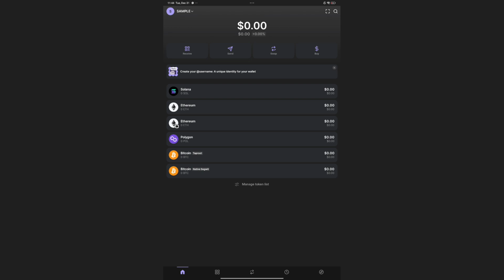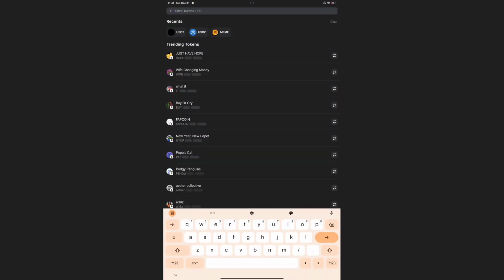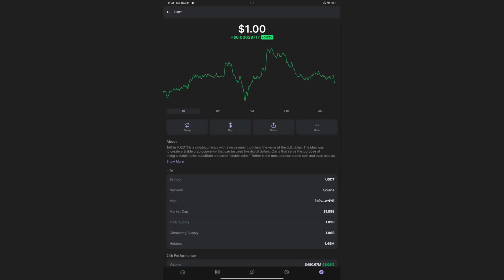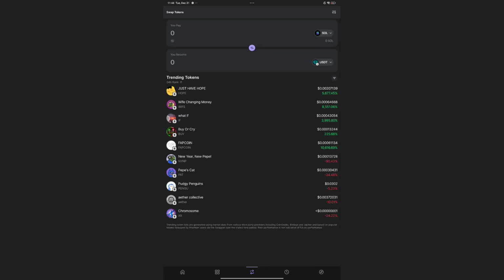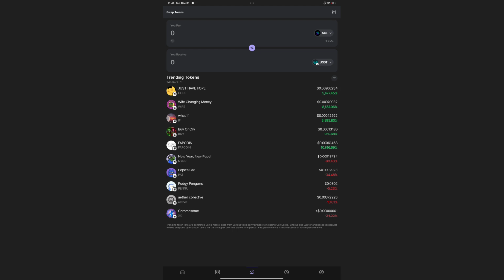HOW TO SWAP USDT TO SOL ON PHANTOM WALLET (2025)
Looking to swap USDT for SOL on Phantom Wallet? 💱 This simple guide will walk you through the process step by step! Perfect for beginners and anyone looking to diversify their crypto holdings or interact with the Solana blockchain!

Chapters:

00:00 Intro
00:05 Tutorial